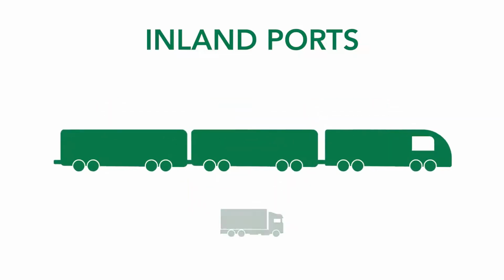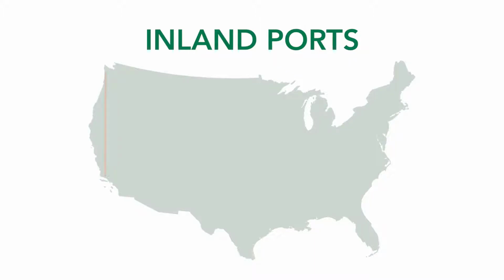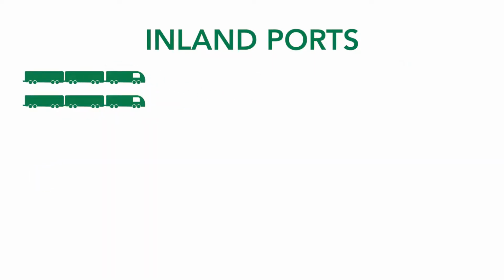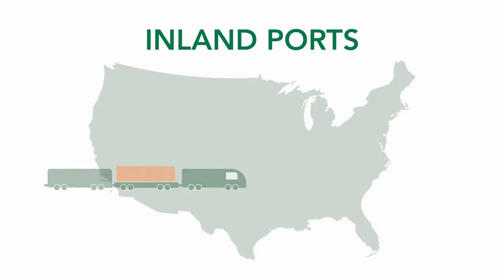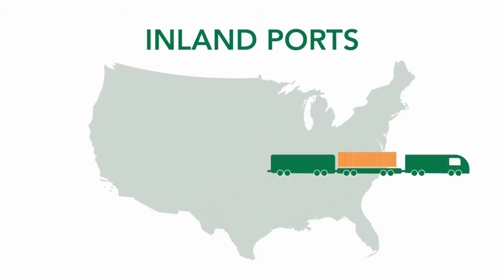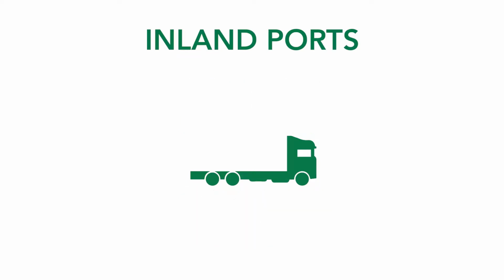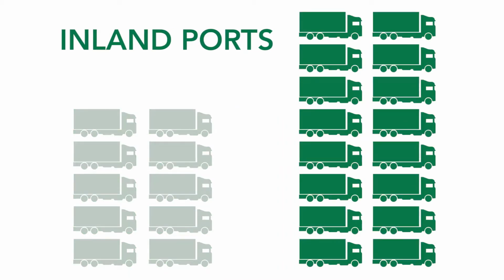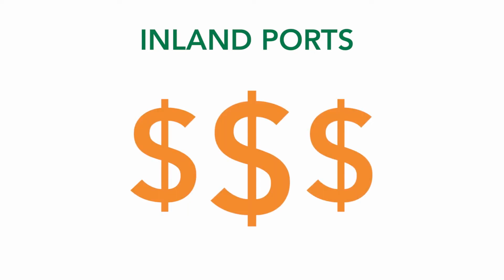Industry Challenges InfoVideo 6 Inland Ports